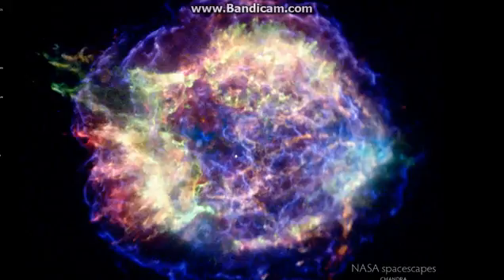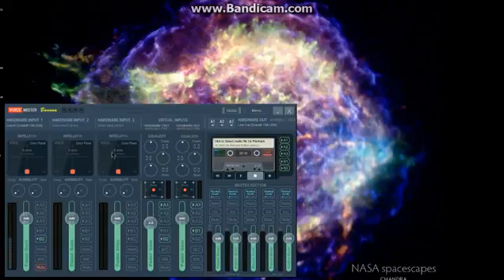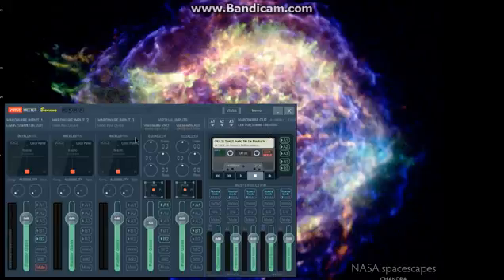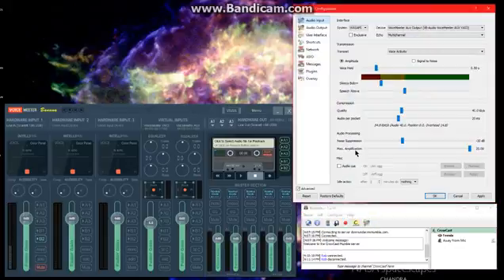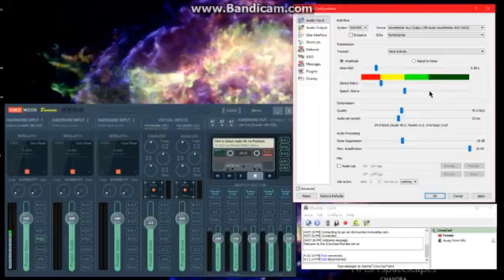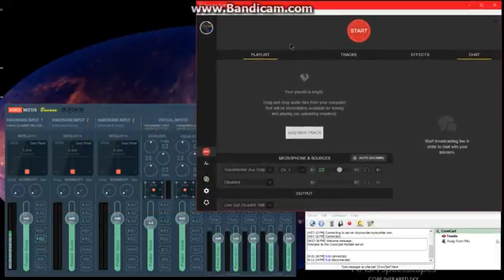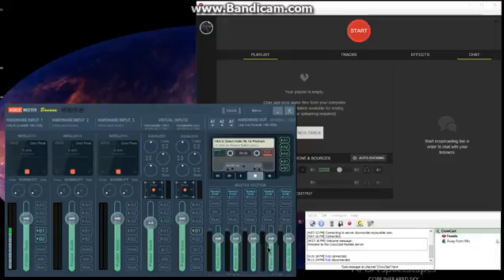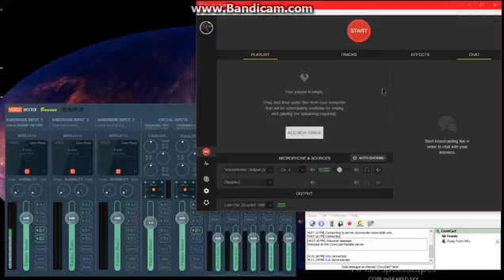Voicemeeter, Mumble and Spreaker Podcast setup Part 1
Our setup for live podcasting